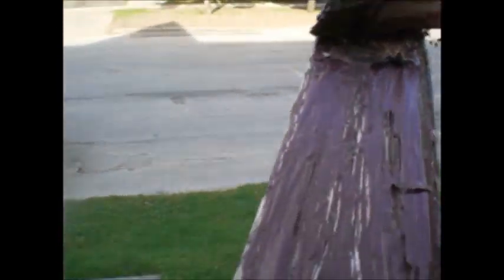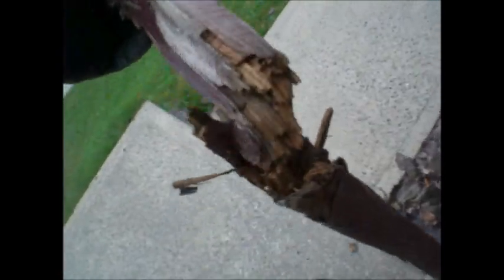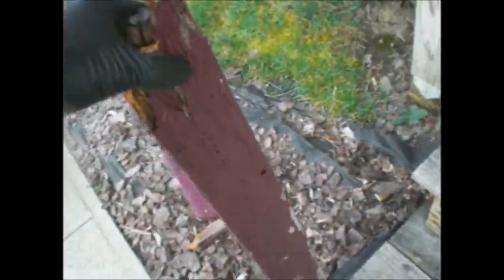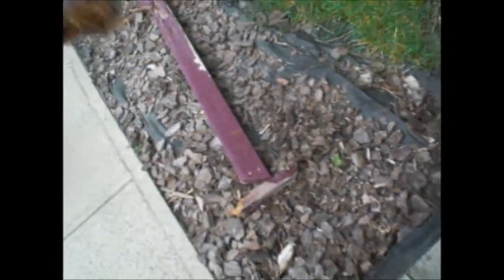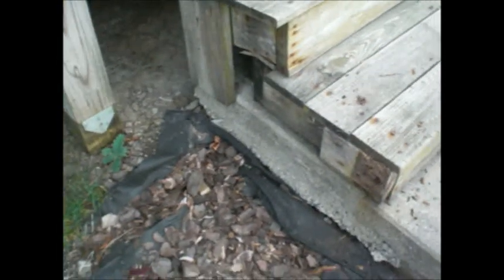Staircase Railing Junk Repair 9 29 14